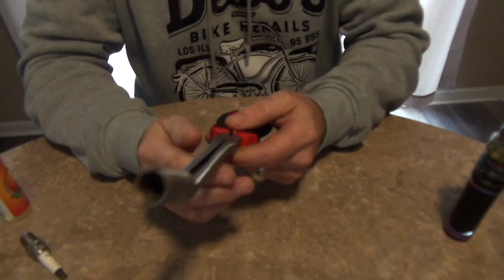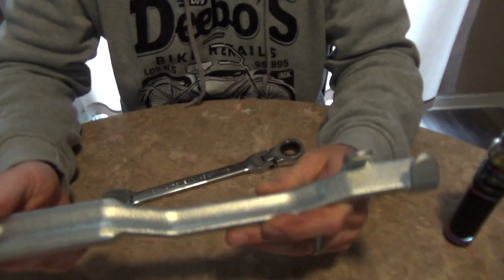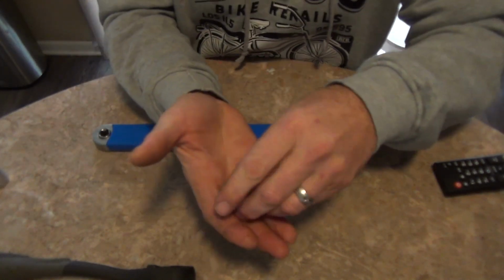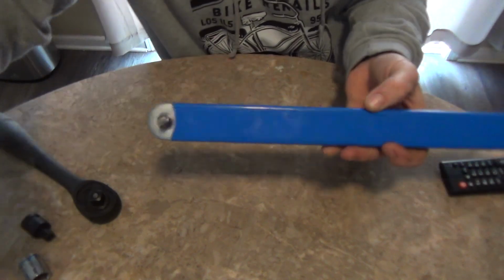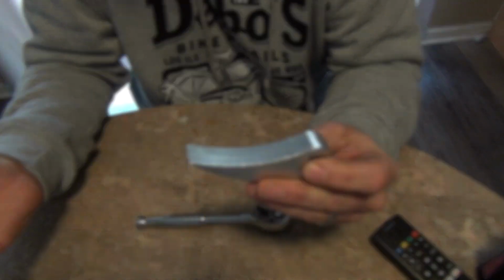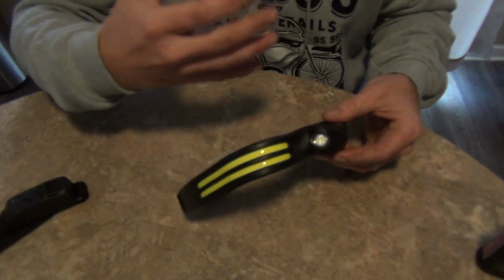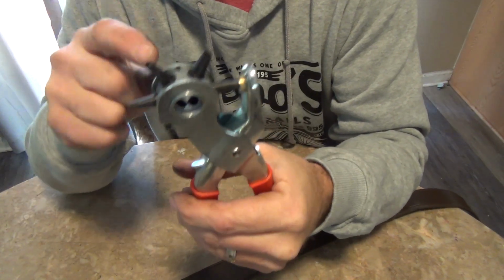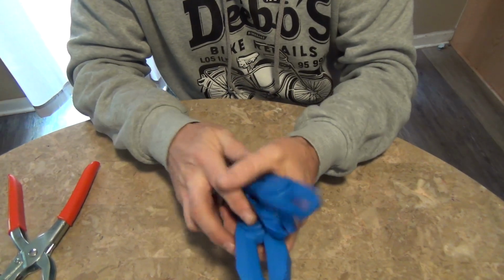SEVEN Unique TEMU TOP PRODUCTS! (For the person that has everything!)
Camera Used --- Amazon
Microphone Used --- Amazon